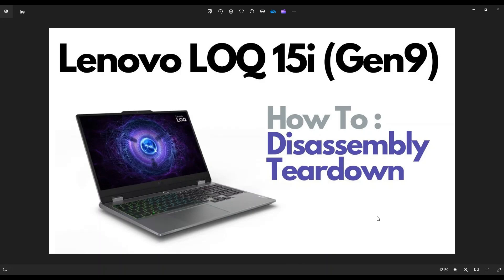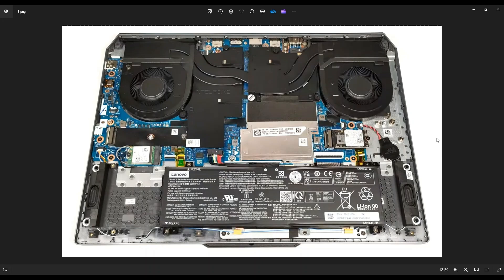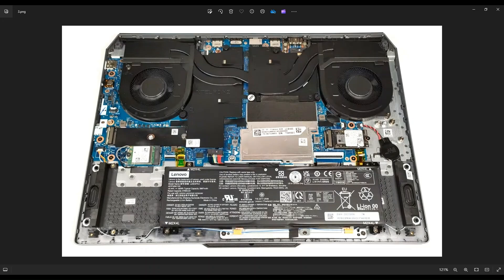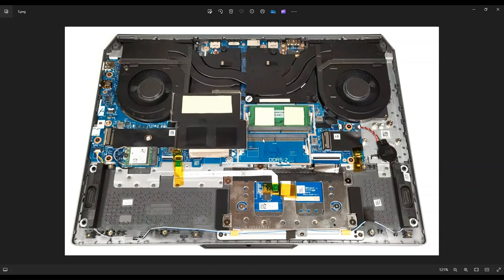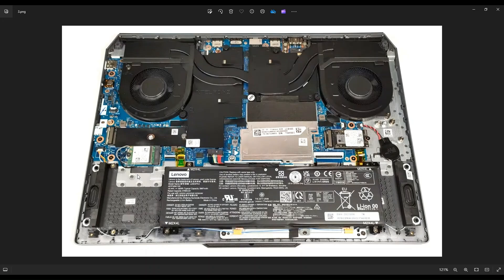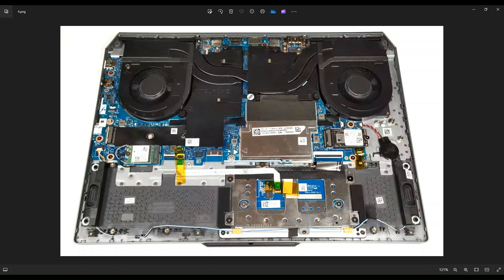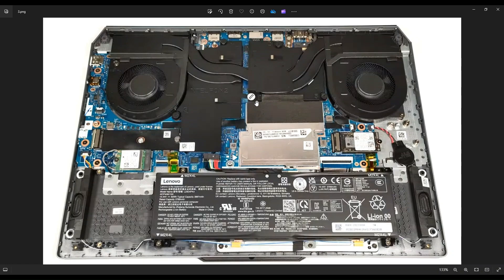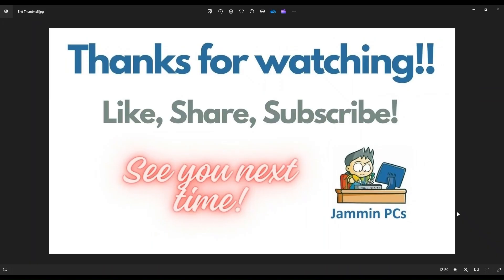Teardown / Disassembly, Upgrade Options - Lenovo LOQ 15i (Gen9) Gaming Laptop Computer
In this video, Ill take you on a Teardown / Disassembly tour and how you can safely access many of the internal components your Lenovo LOQ 15i series laptop computer. Note: If you expose the thermal paste to air, it will need to be reapplied. You can see how to do that in the video link below, showing how to repair a overheating laptop.
Lenovo LOQ 15i Tools & Replacement Parts

FAQ's:
Battery Info: Stock Model L23D4PK4,  60Wh,  15.44V
SSD Info: 2 x M.2 2242 or 2280 Gen4 SSD's
RAM Info: 32GB Max.  SODIMM DDR5-4800MHz / 5600MHz in dual-channel mode. PC5-5600B
Wi-fi Info: Wi-Fi 6 2x2 AX & Bluetooth® 5.1

Time Stamps:
Battery - 1:15
Storage / SSD - 3:34
Memory / RAM - 5:00
Wi-Fi Card - 6:40
CMOS Battery - 8:24
Speakers - 9:55
Fan, Heatsink, CPU Area - 11:57